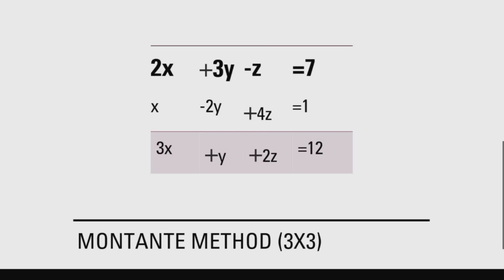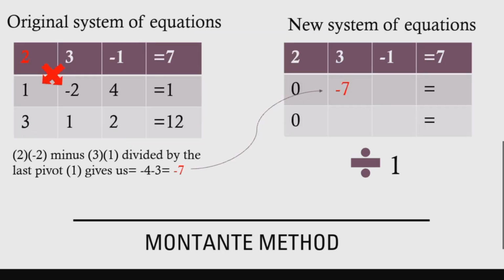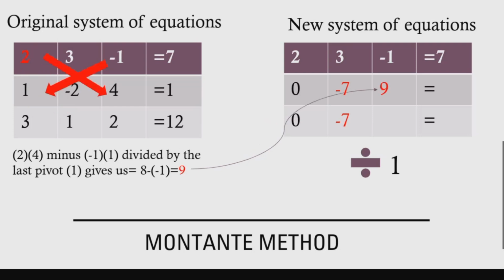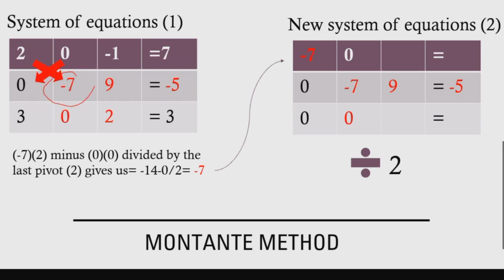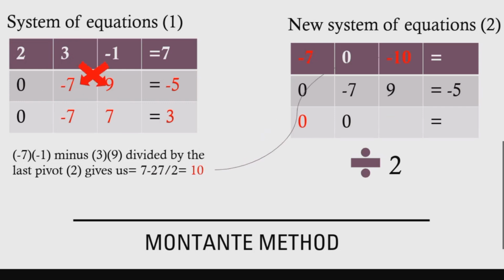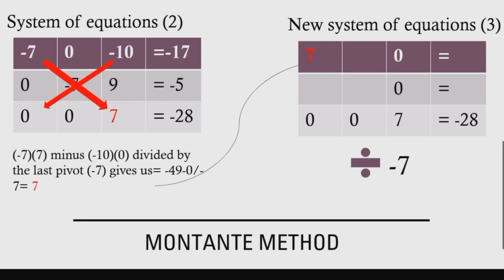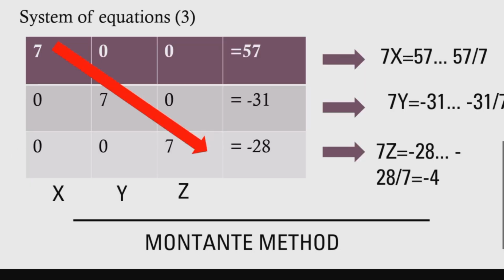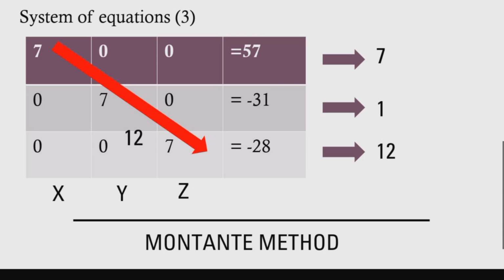AF6; Algebra Montante Method [3x3]